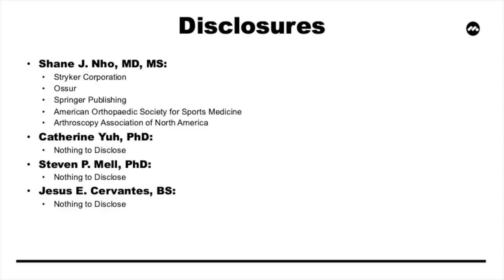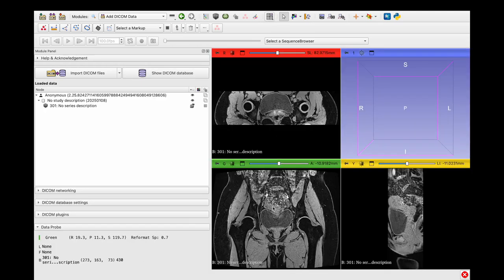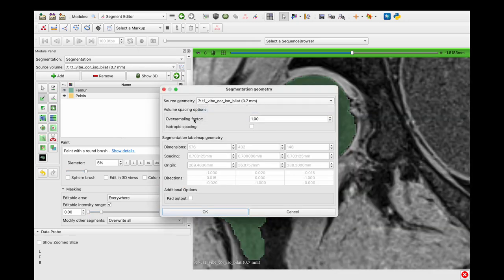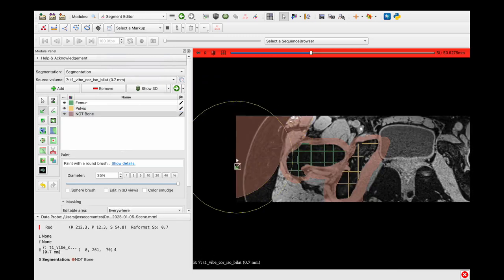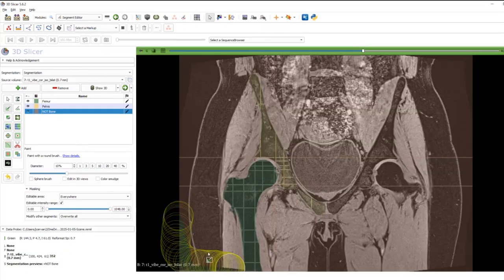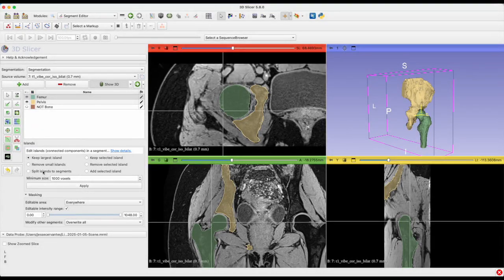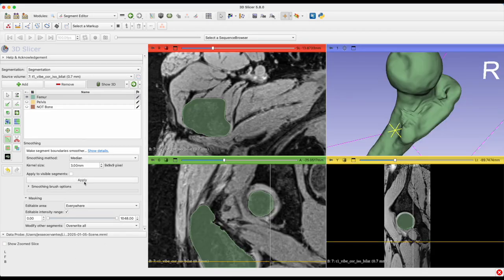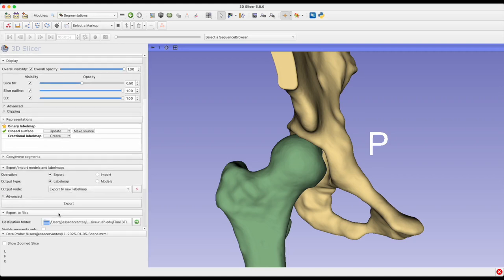Hip Joint Segmentation From Magnetic Resonance Imaging to Generate 3 Dimensional Models